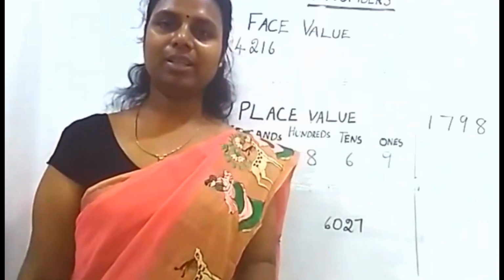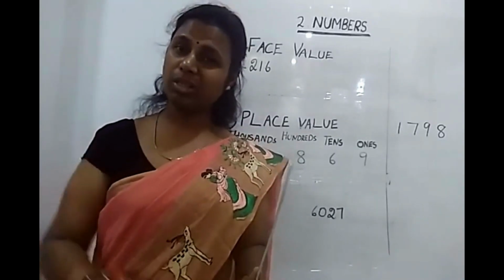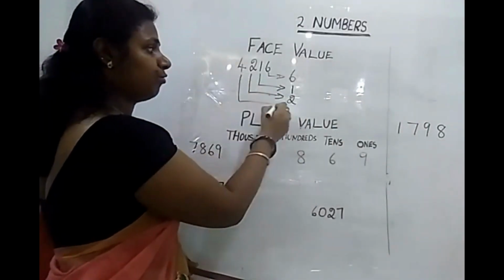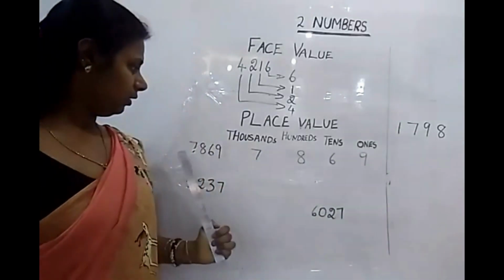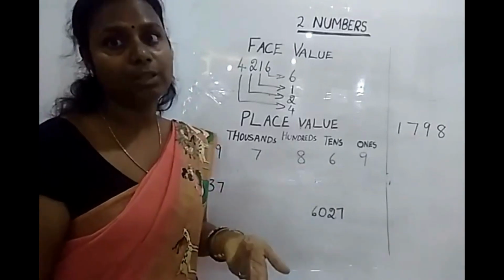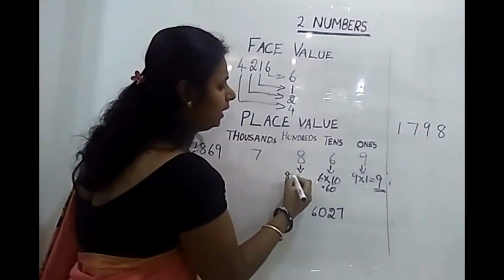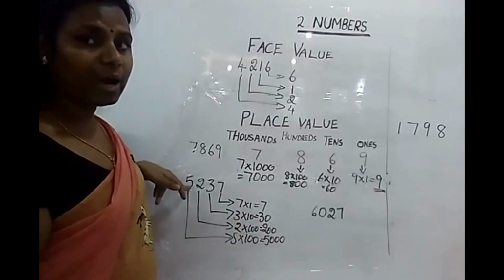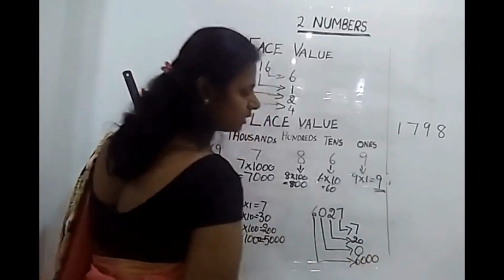Class III Maths (PLACE VALUE AND FACE VALUE )